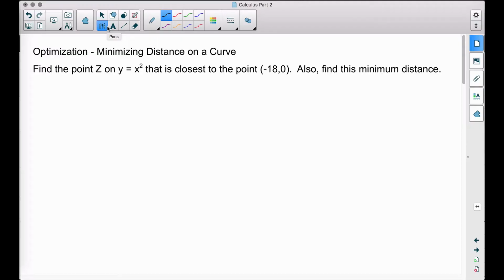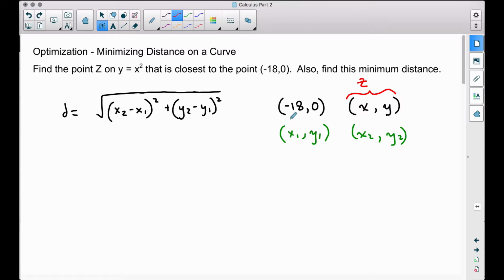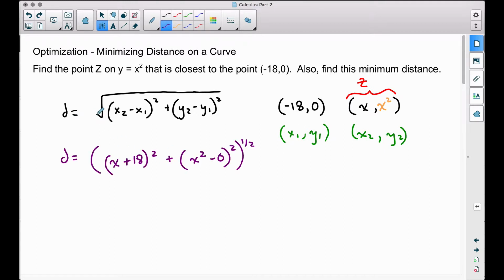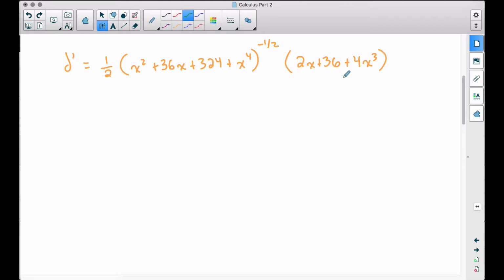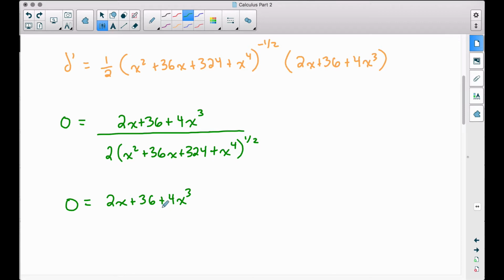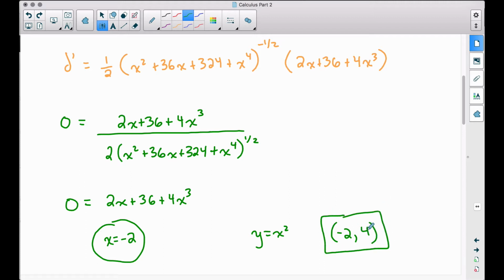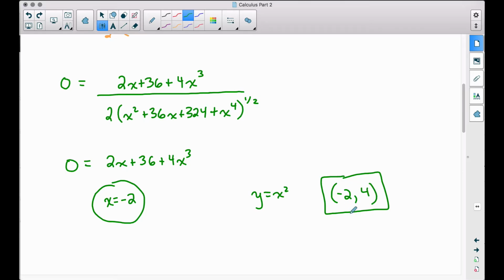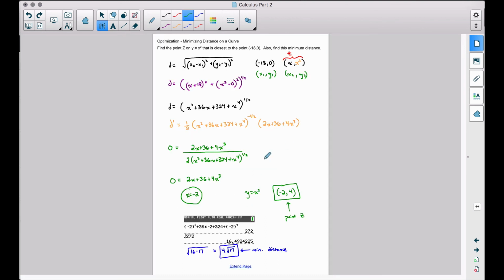Optimization – Minimizing Distance on a Curve - Calculus 1 - 24HourAnswers.com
Summary:   Given some point that is not on a curve, we need to find a point that does lie on the curve that is closest to the given point.